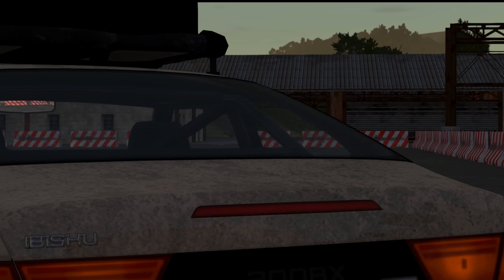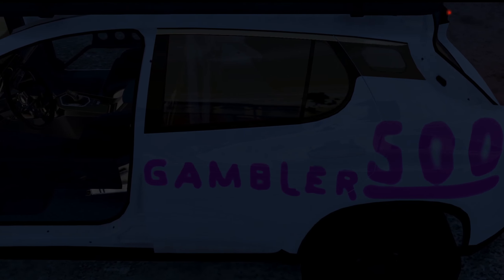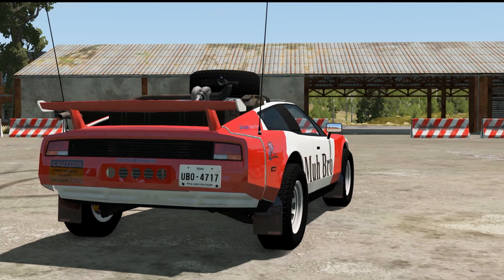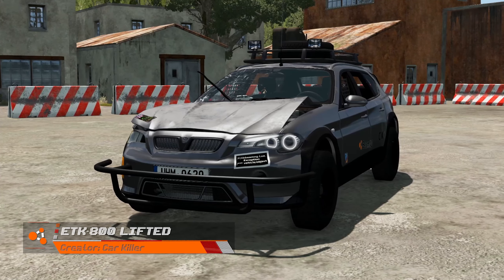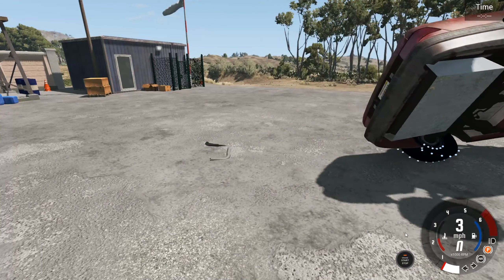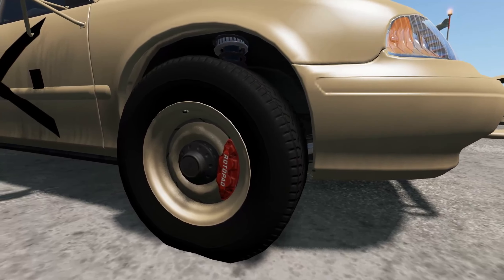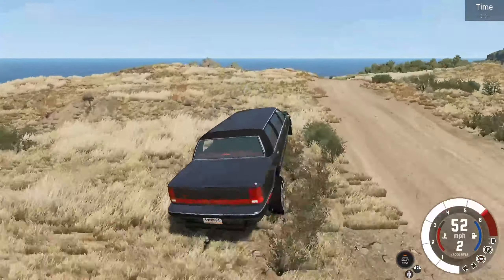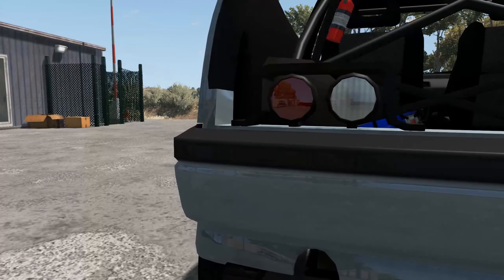Gambler Challenge Report - BeamNG.drive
Join me whilst I go through the judges notes of the 'Modding for Dummies' Gambler Challenge.  I was lucky enough to be picked to report on this great event of vehicular modding.  Please enjoy these awesome creations.

CPU: Intel(R) Core(TM) i5-6600K
CPU @ 4.20GHz